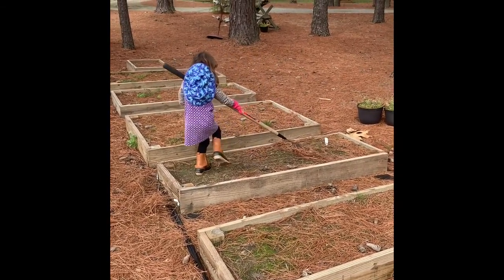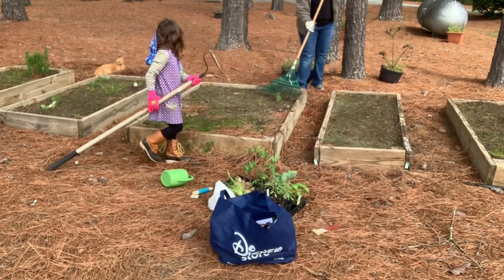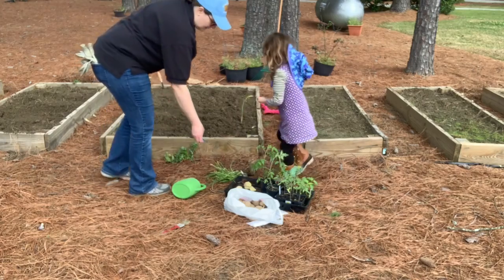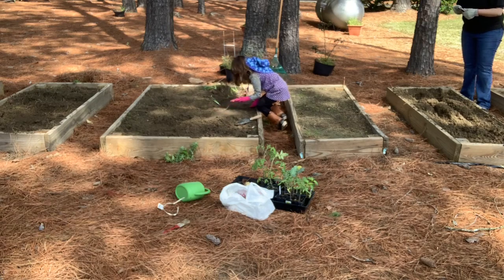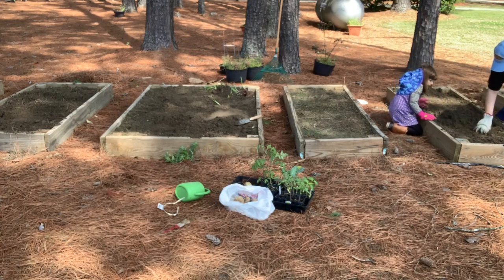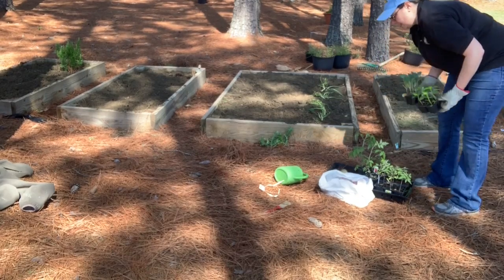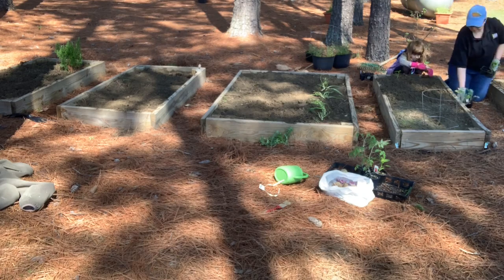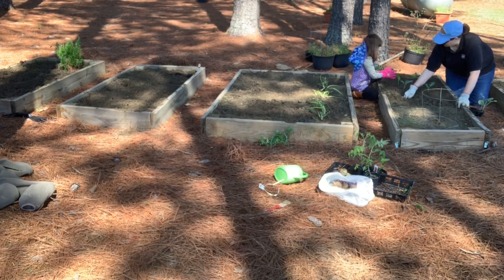2020 Garden Video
The Tobacco Farm Life Museum plants their 2020 Spring Garden, with the help of long term sponsors Altria, Scott Farms and Kenly Hardware.